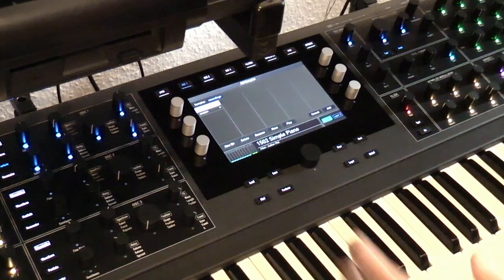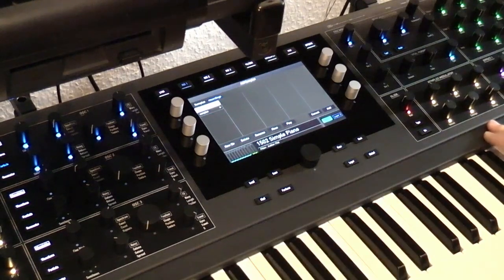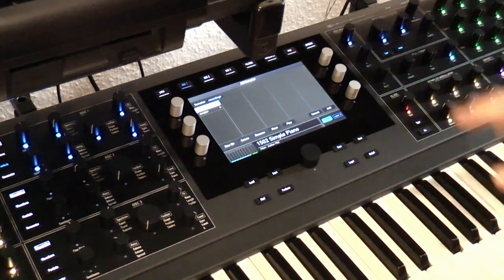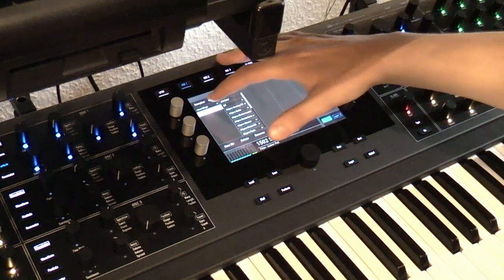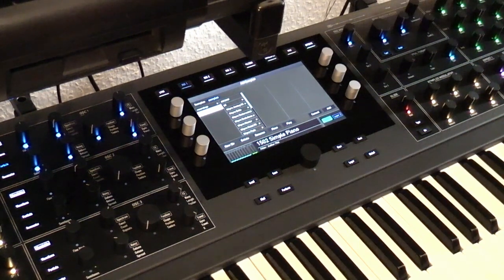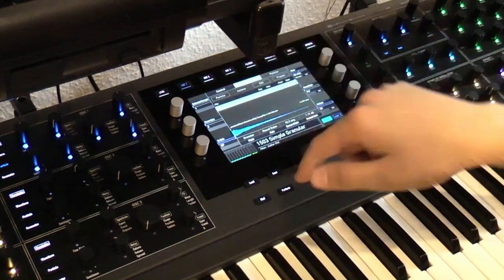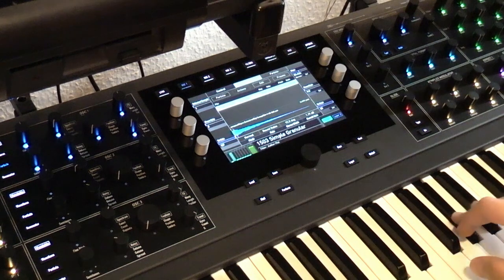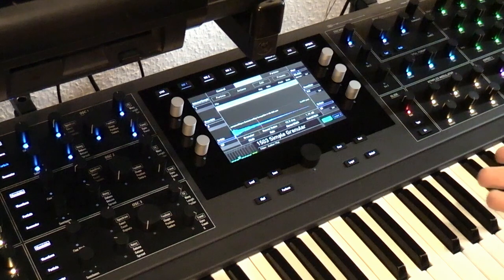[demo] Introduction to Waldorf Quantum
This is a 'short' introduction to the new Waldorf Quantum synthesizer. I tried to cover as many things as possible but there are too many features in this beast. So I focussed on the most important ones: wavetables, sample player, particle, resonator, analog filters, sequencer and komplex modulator.

Sorry for the bad cam :/